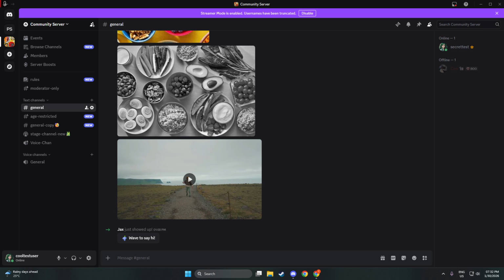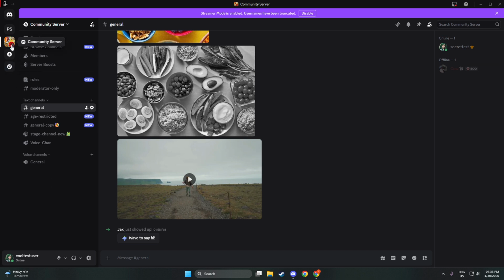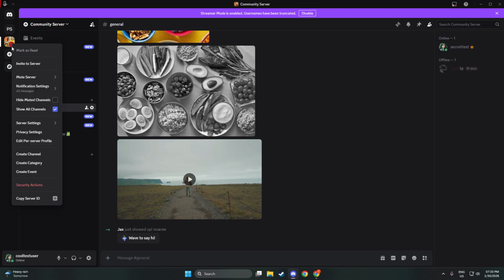How to Mute a Discord Server [2026 Full Guide]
How to Mute a Discord Server

In this video, we show you exactly how to mute a Discord server to better manage your notifications and focus on the conversations that matter most. We navigate the notification settings and server-specific parameters to adjust the frequency and type of alerts you receive from various communities.

Mastering your notification profile is essential for improving your daily workflow and preventing digital fatigue within high-traffic environments. By utilizing these preference parameters, we improve the organization of your communication stream and ensure your workspace remains productive without constant interruptions from active server channels.